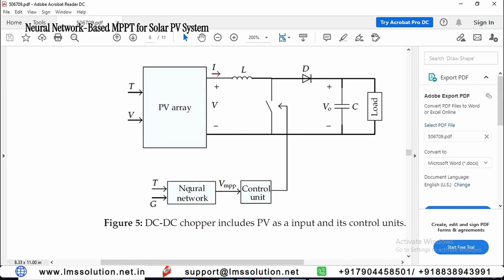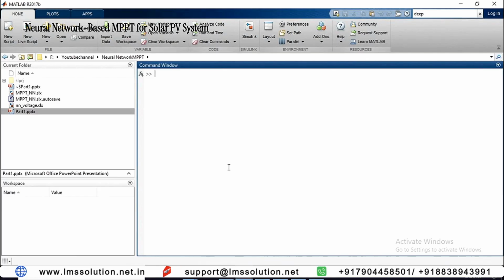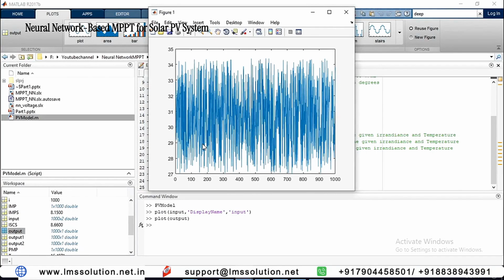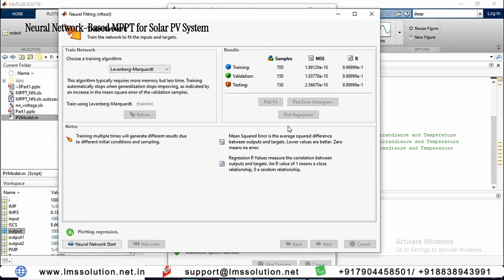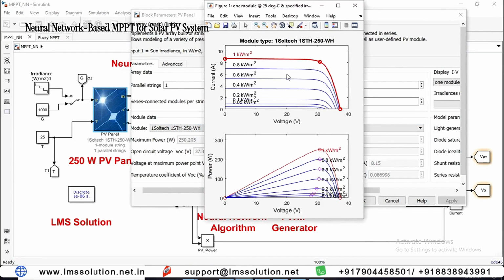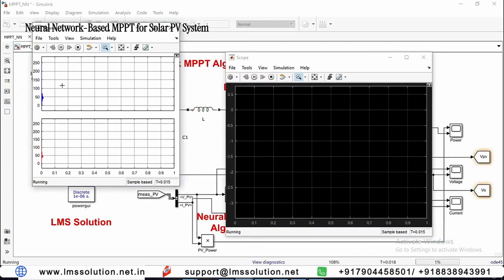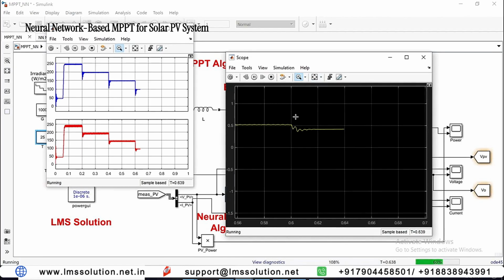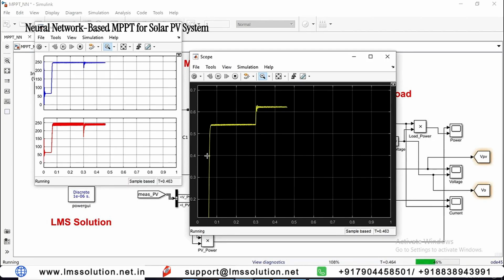MATLAB Simulation of Neural Network Based MPPT for Solar PV System | ANN MPPT for Solar PV System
Neural Network–based Maximum Power Point Tracking (MPPT) algorithm for a Solar Photovoltaic (PV) system.

The proposed ANN-MPPT model uses solar irradiance and temperature as input features to accurately predict the voltage at maximum power point (VMPP). A trained neural network generates the optimal reference voltage, which is processed through a PID controller to generate the duty cycle for a DC–DC converter, ensuring maximum power extraction under varying environmental and load conditions.

✔ Data generation for ANN training using PV panel equations
✔ Neural Network training using MATLAB Neural Network Toolbox
✔ Levenberg–Marquardt (LM) training algorithm
✔ Regression and performance validation (R ≈ 1)
✔ ANN block integration into Simulink
✔ PV system modeling with DC–DC converter
✔ Performance under irradiance variation
✔ Performance under load variation
✔ Comparison of power tracking accuracy

📌 Applications:

Solar PV MPPT research

Intelligent energy systems

AI-based renewable energy control

Smart grid and EV charging stations

🔷 Key Points

✔ Neural Network based MPPT using irradiance & temperature
✔ Accurate VMPP prediction without oscillations
✔ Faster response than P&O and INC methods
✔ Robust under load and irradiance variation
✔ MATLAB Neural Network Toolbox implementation
✔ Research-grade Simulink model
✔ Suitable for journal papers & thesis work

project eee
matlab projects
phd projects